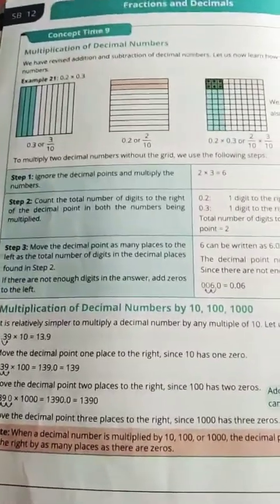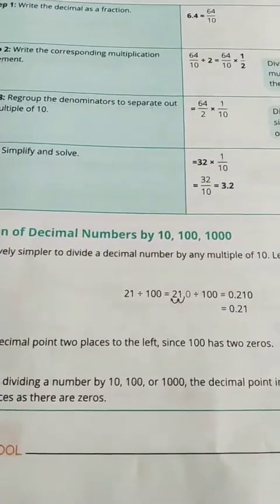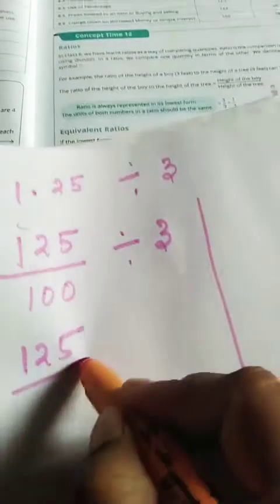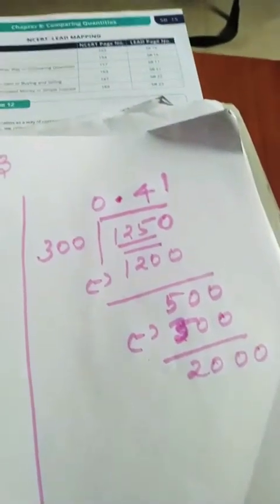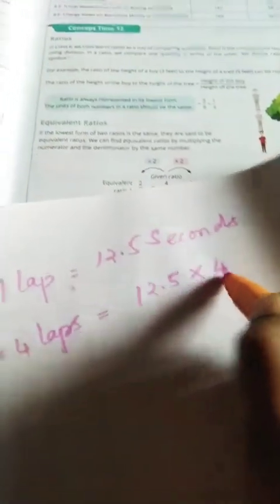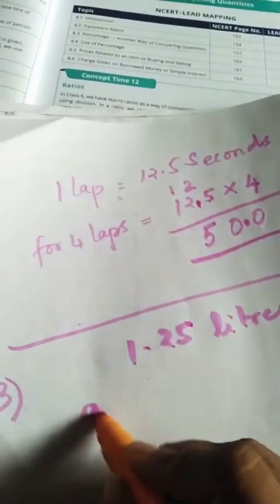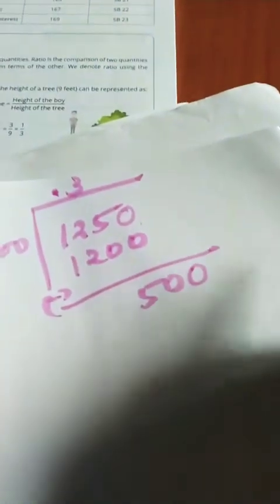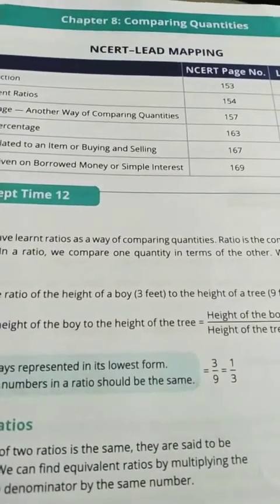September 30, 2020